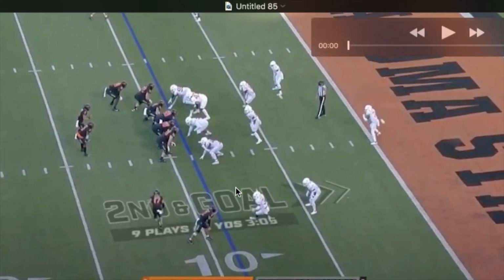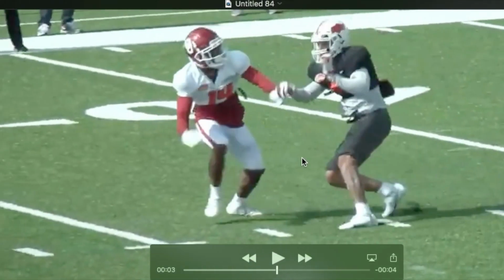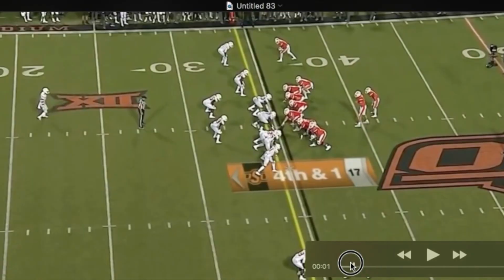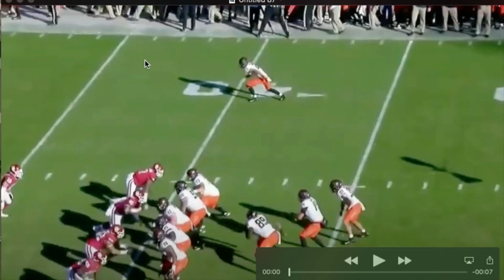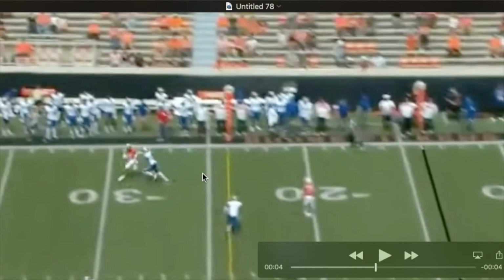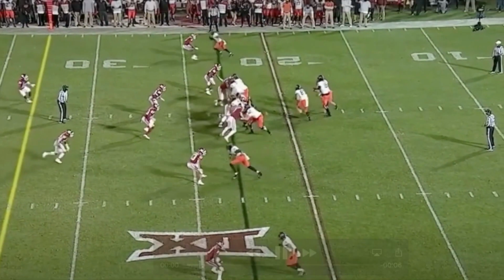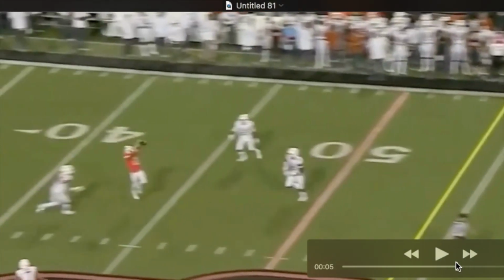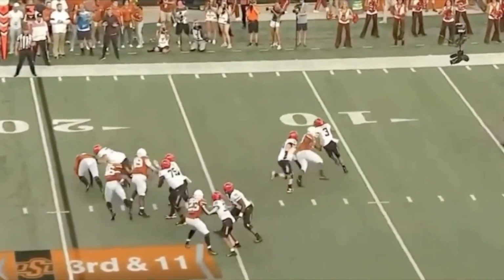Tylan Wallace//Ravens Wide Receiver (film look)